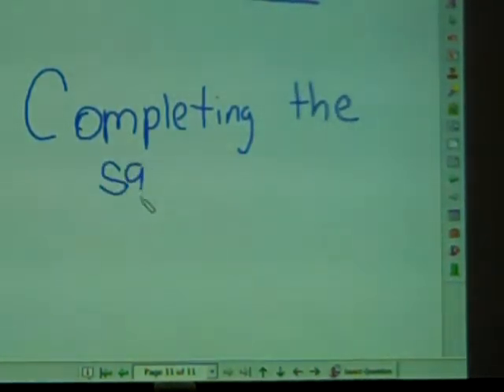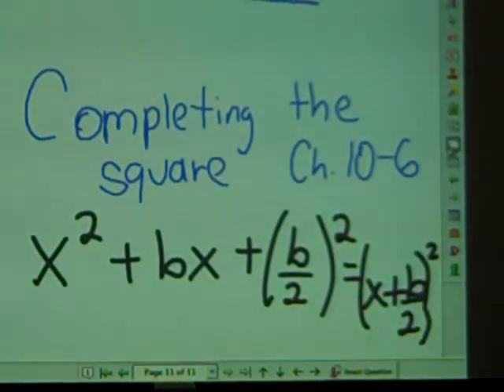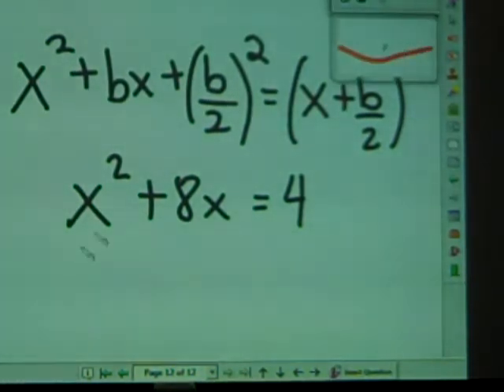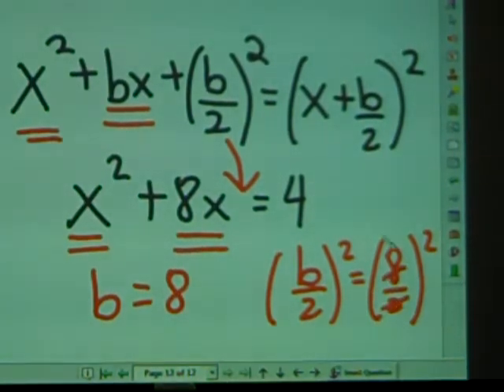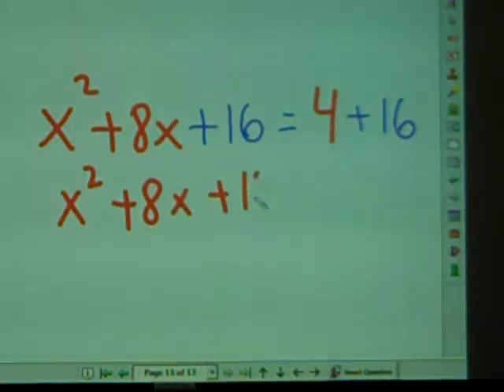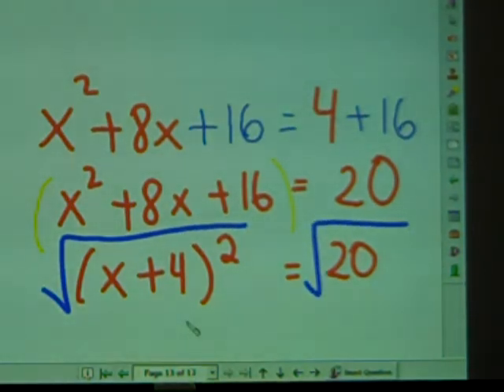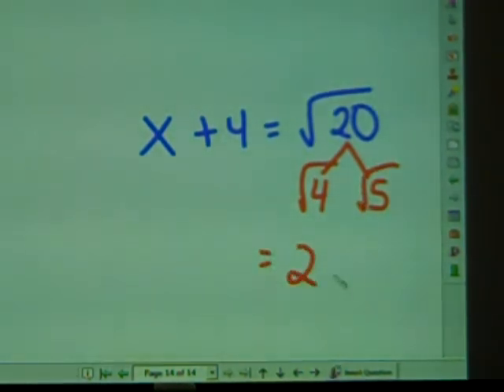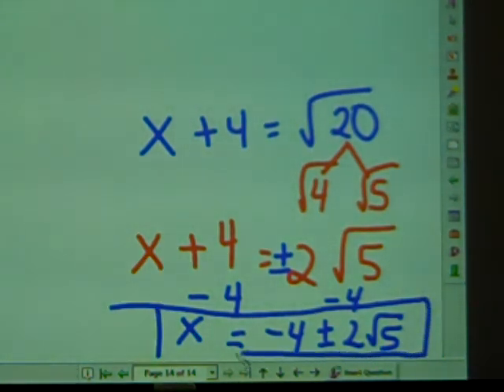Completing The Square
Video on Completing the square.